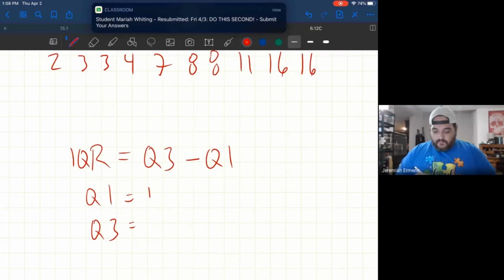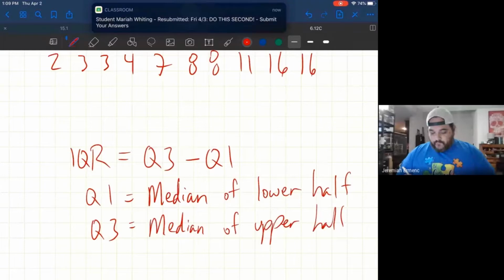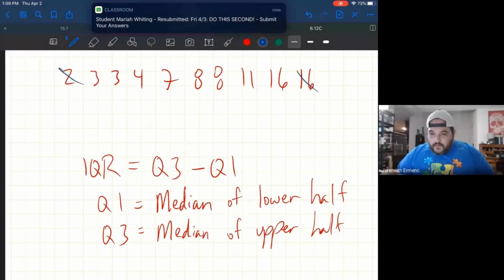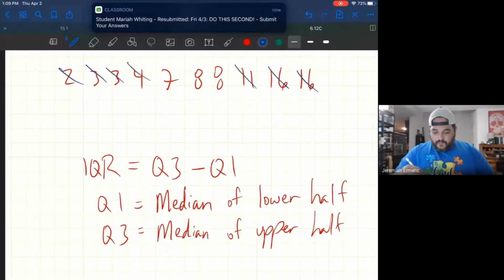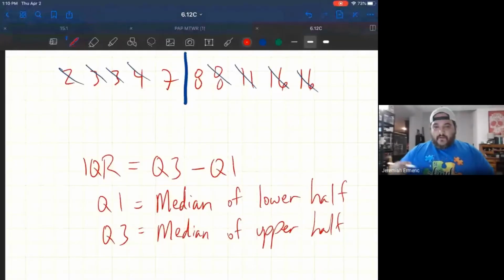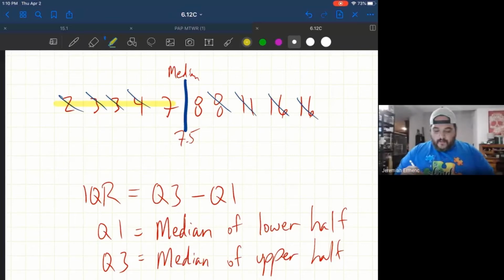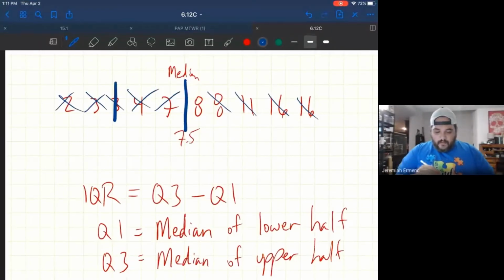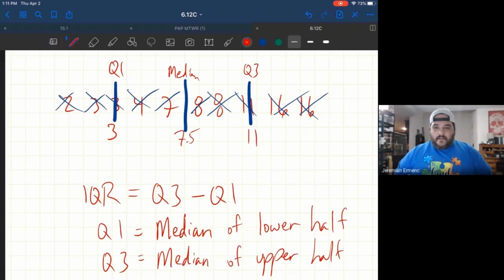Pre-AP - Finding the Interquartile Range (IQR)